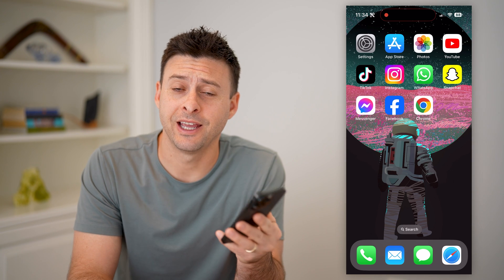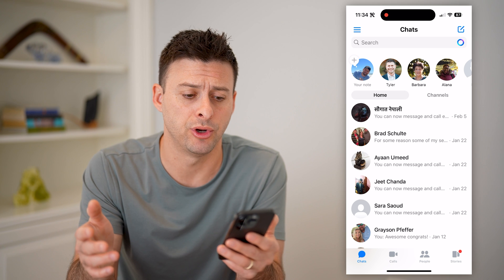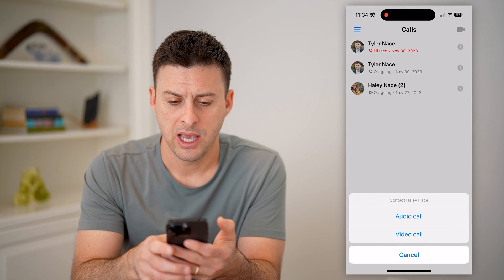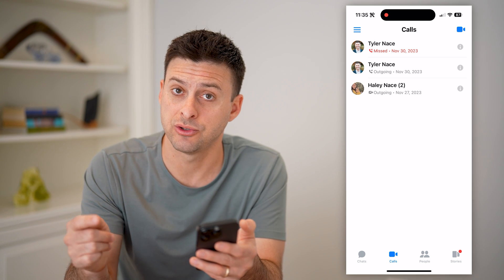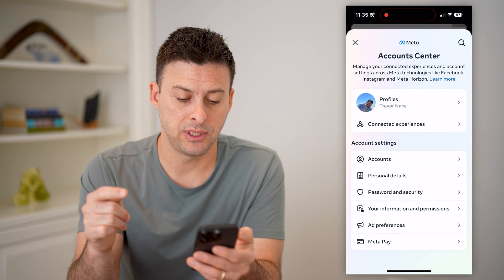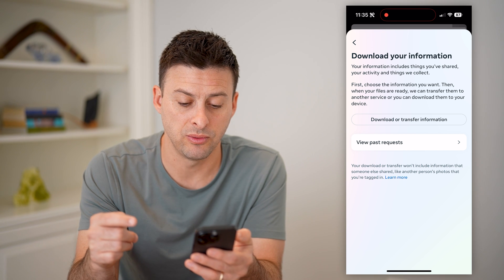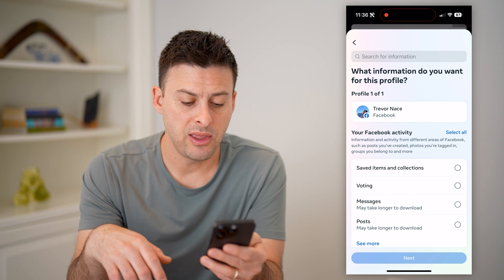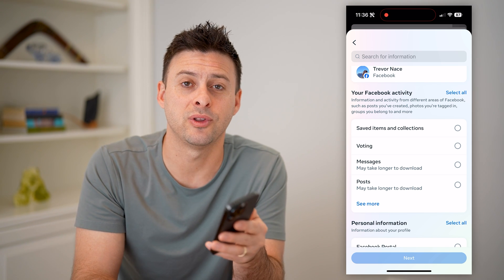How To Check Call History On Facebook Messenger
Here's how you can check your entire call history on Facebook Messenger to see who you talked with or missed their call.